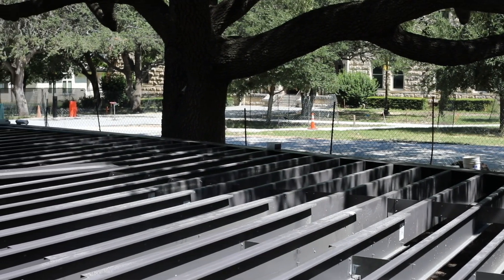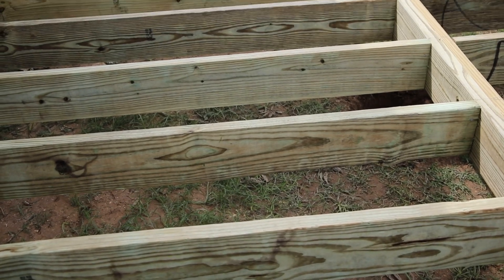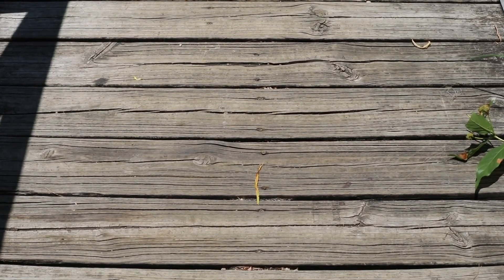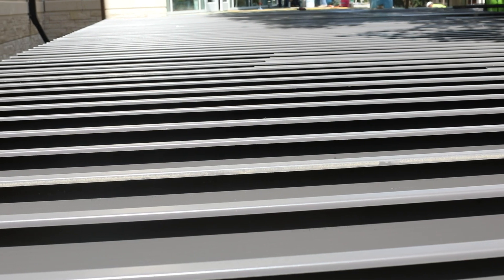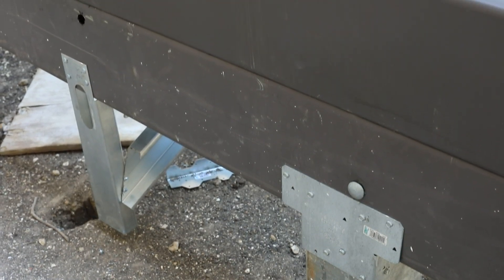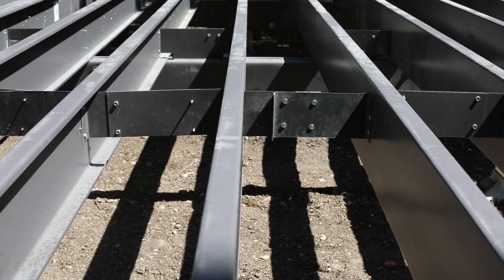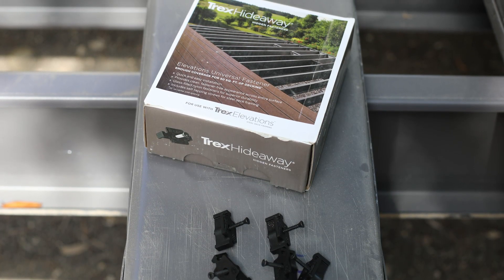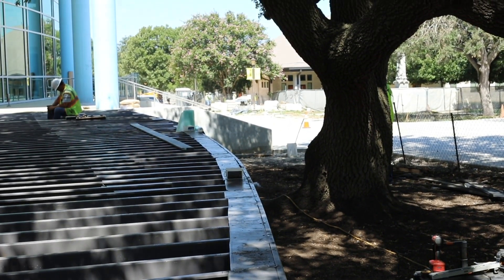Steel Deck Framing!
On this week's episode of TimberTips we take a look at Trex Elevations, a steel deck framing system.